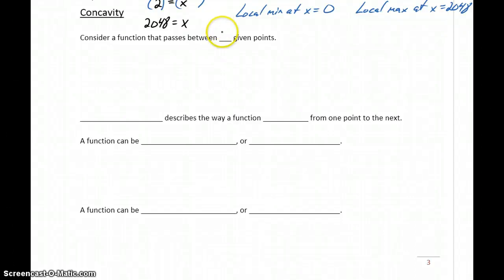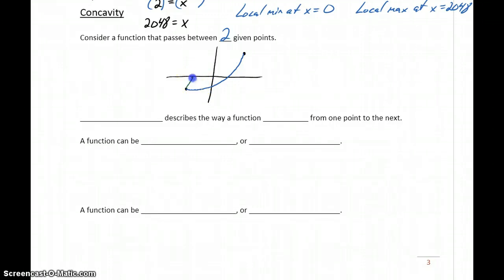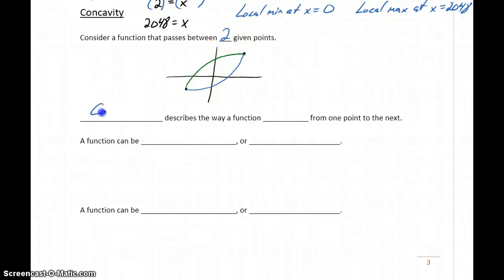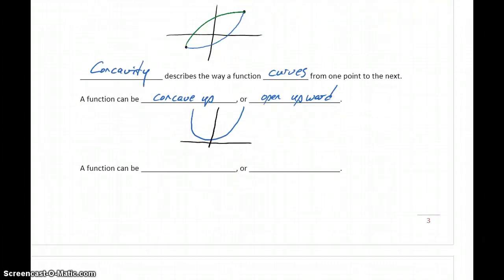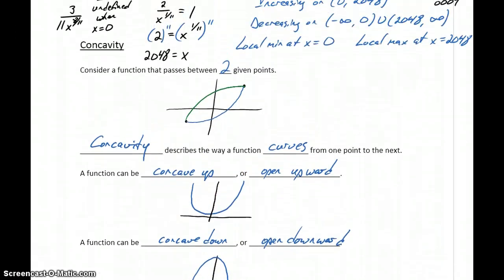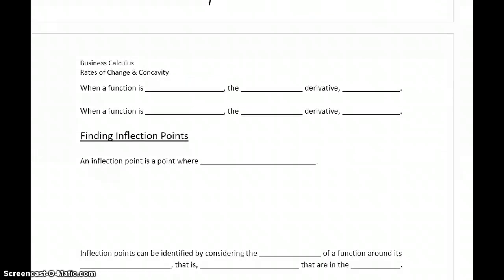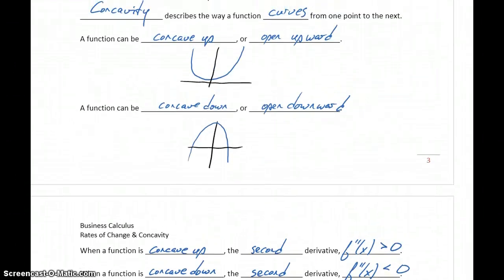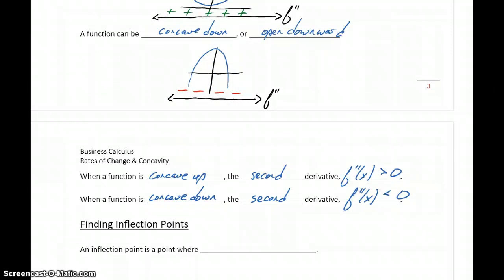Busi Calc Rates of Change & Concavity - Concavity